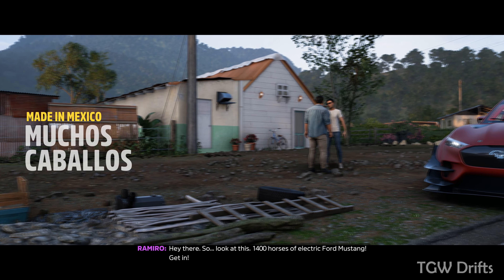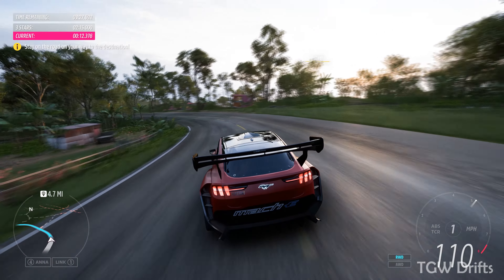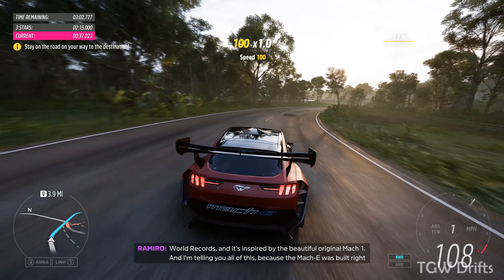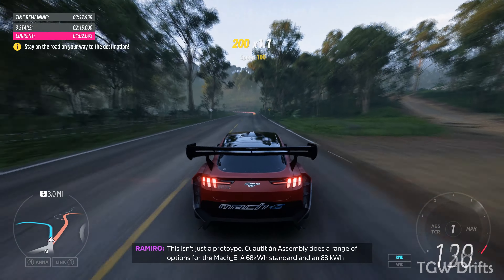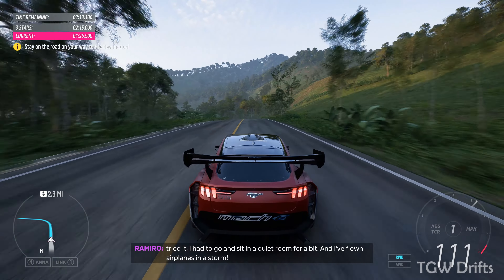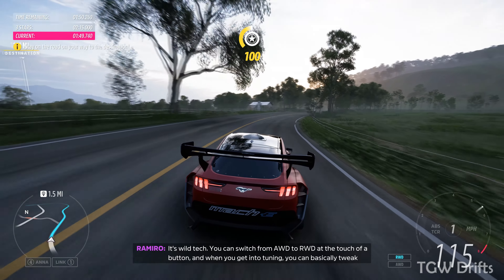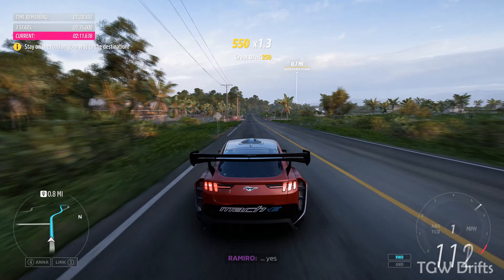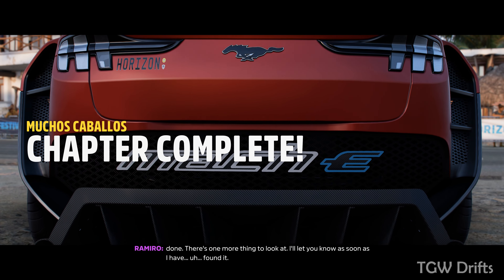1400 horses👀👀 electric Ford Mustang | Muchos Caballos, Forza Horizon 5 (4K) Gameplay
Playing FORZA HORIZON 5 in a (4K) Ultra HD with the legendary Honda Civic 18. Check it out!

PC Specification:
Intel Core I9-10900KF
CPU Water-cooling
be quiet! Silent Loop 3 360mm
Silent wings 3 140mm PWM High-Speed
MSI MEG Z490 ACE Gaming Motherboard
MSI GeForce RTX 3090 Ventus 3x 24GB OC GDDR6X 384bit
G.SKILL Trident Z RGB 3600Mhz DDR4 32GB
be quiet! Silent Base 802 | Window Black
be quiet! Straight power 11 Gold 1000W
Western Digital 7200rpm 2TB
Corsair MP400 M.2 NVMe SSD 2TB

Razer BlackWidow V3 - Green Switch Keyboard
LG Monitor 27, Gaming Nano UHD

Game Info:
Your Ultimate Horizon Adventure awaits! Explore the vibrant open world landscapes of Mexico with limitless, fun driving action in the world’s greatest cars. Blast off to Hot Wheels Park and experience the most extreme tracks ever devised. Requires Forza Horizon 5 game, expansion sold separately.